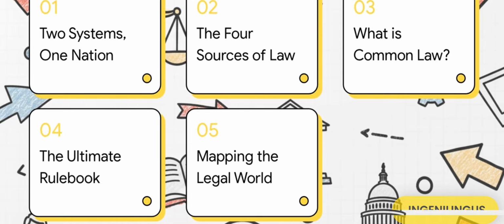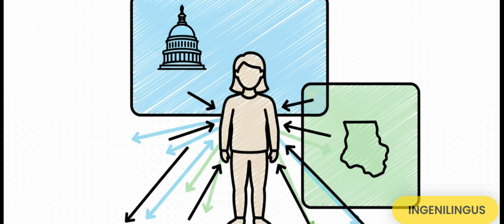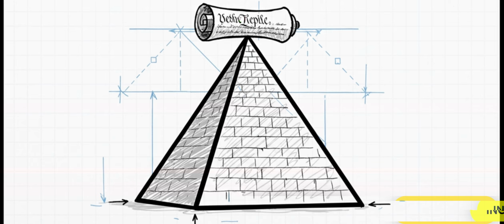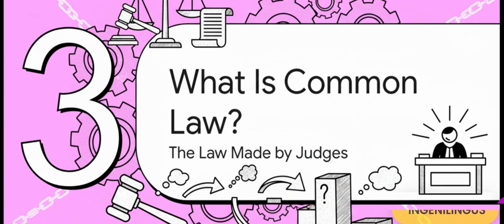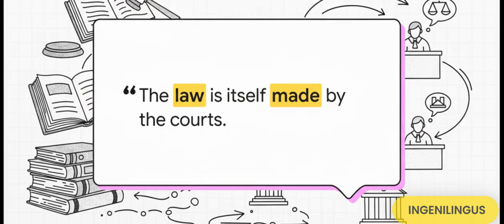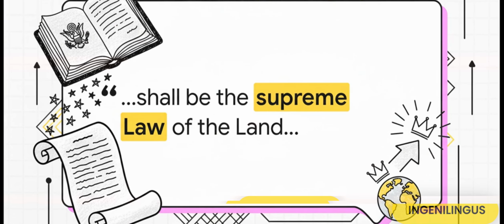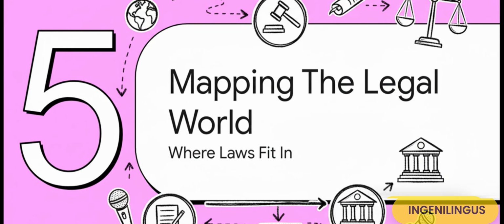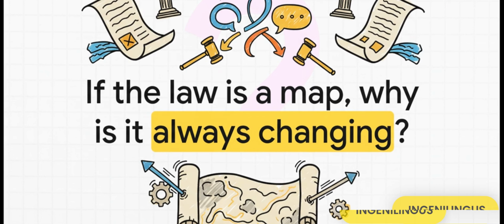(ENG) HOW US LAW WORKS?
(ENG)
The video offers an overview of the American legal system, which is federal, dividing power and legal authority between the national government and state governments. Key sources of law include the U.S. Constitution (which is the supreme law of the land), statutes passed by the legislature, regulations from executive agencies, and common law (judge-made law created through court decisions). This system operates under concurrent jurisdiction, meaning both state courts and federal courts have the ability to decide cases involving both state and federal law

Additional fact: The U.S. legal system inherited much of the English Common Law as it existed in the 18th century, especially at the time of Independence (1776).